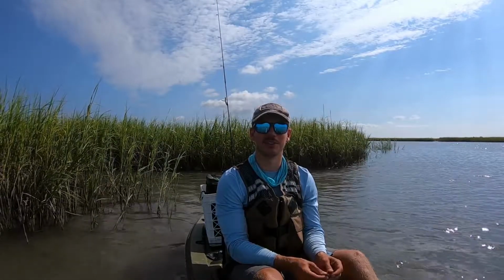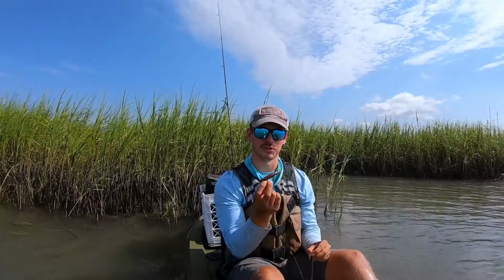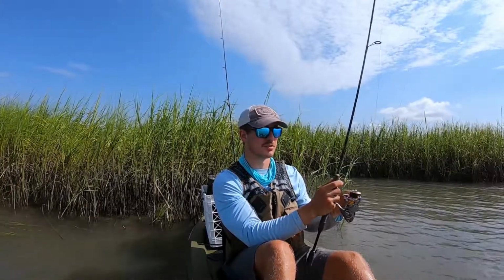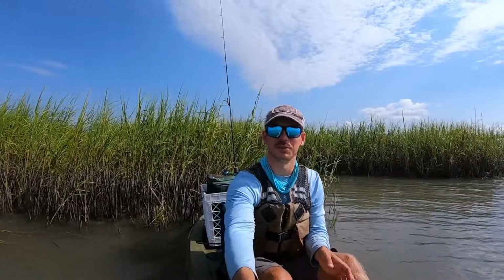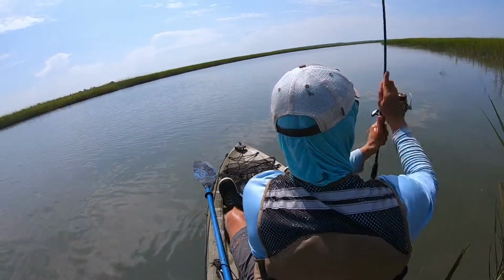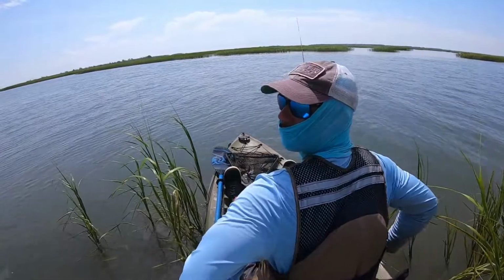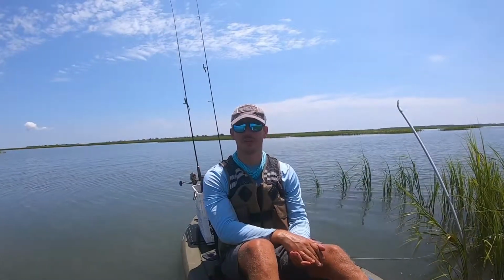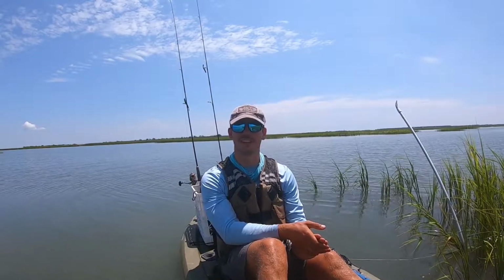Soft Plastic Lure Color Comparison Test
I've been fishing with the DOA CAL 4" soft plastic jerk bait a lot recently on my kayak and doing very well. However, I was curious if the color I was using was really the most effective for the inshore coastal marshes of the Charleston Lowcountry. So I decided to put my two favorite colors to the test at my favorite spot on the Copahee Sound outside of Isle of Palms, SC.

I fished with two different colors of the same lure for 1 hour and compared the results, and they absolutely spoke for themselves. I used my two favorite colors: silver mullet and rootbeer chartreuse. The rootbeer chartreuse is the classic inshore lure color so I wanted to know if I should consider other options or not.

I hope the video is helpful for other people, I'm definitely glad I did it for myself! Let me know what you thought down below and if you'd like to see more tests like this, it was fun to make.